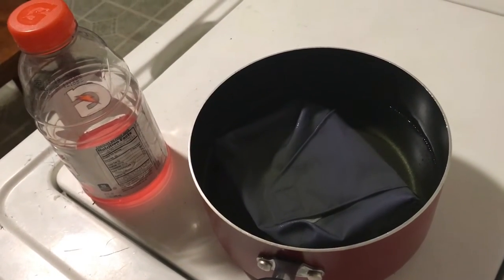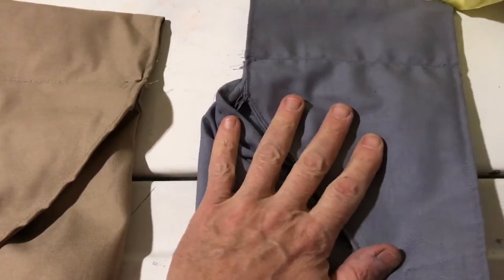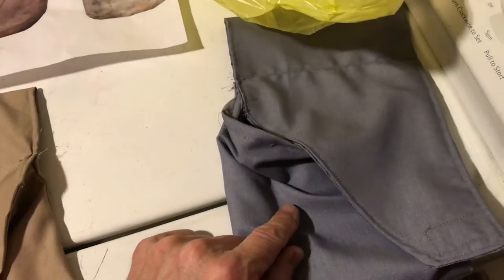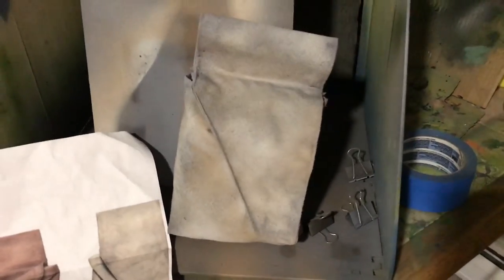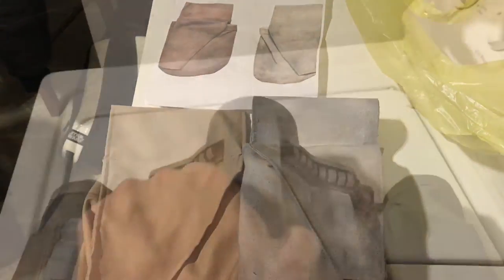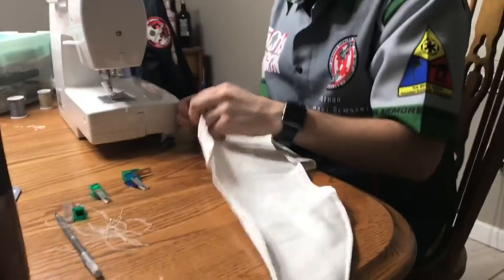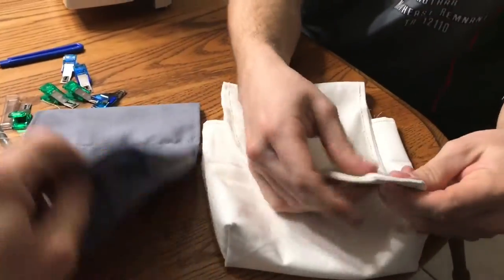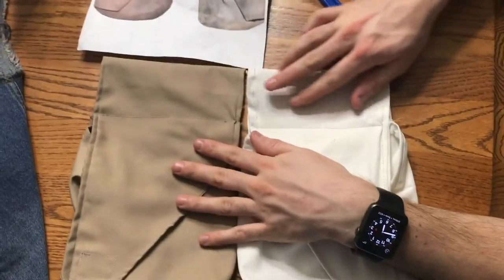TOTJ Build 29, yeah hip pouches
I thought I was done with hip pouches. Nope